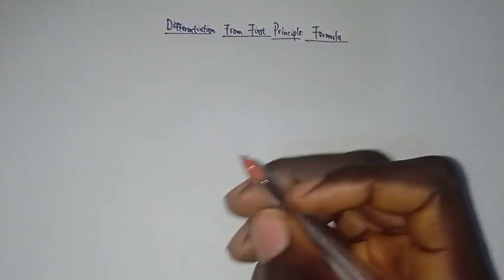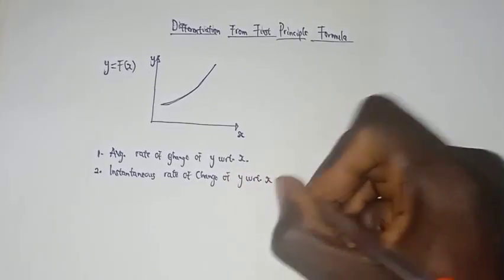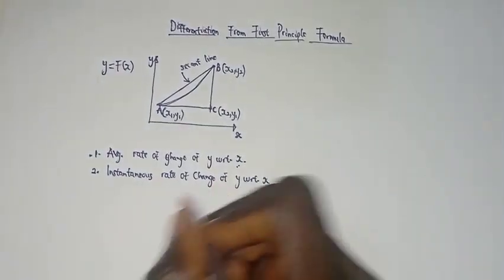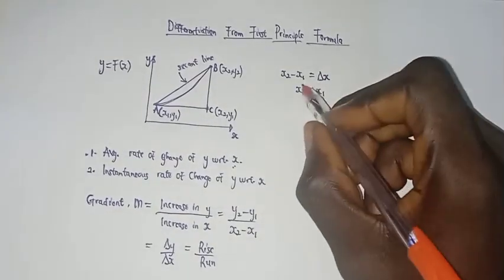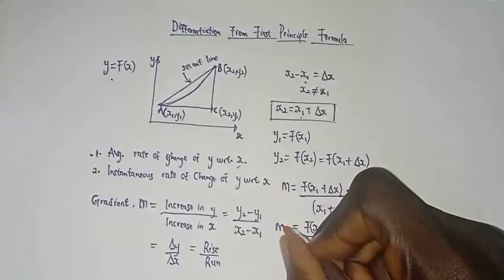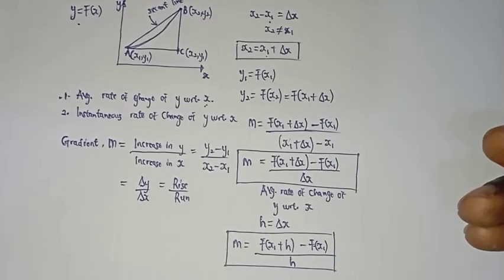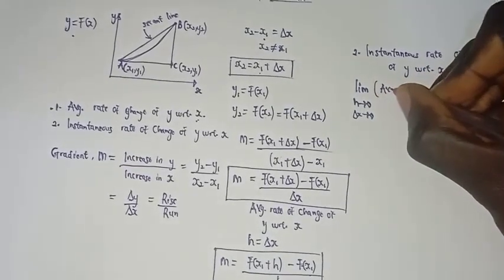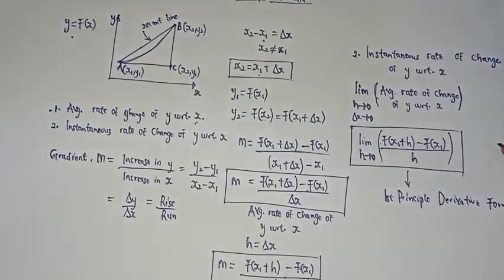Differentiation From First Principle | Step-by-step Proof of First Principle Formula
In this short video you'll see how the first principle derivative formula is derived.

The first principle derivative formula derivation gives us two important information: first, the average rate of change of Y with respect to X; secondly , the instantaneous rate of change of Y with respect to X both of which you'll come across in this video of you watch till the end.